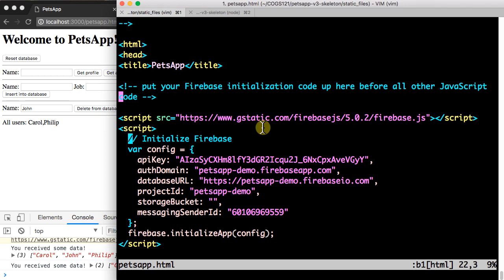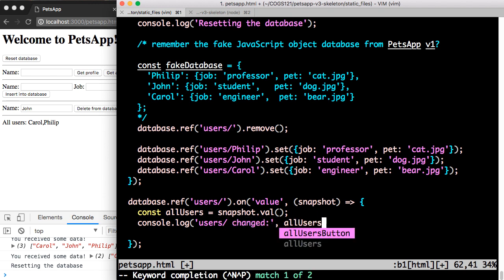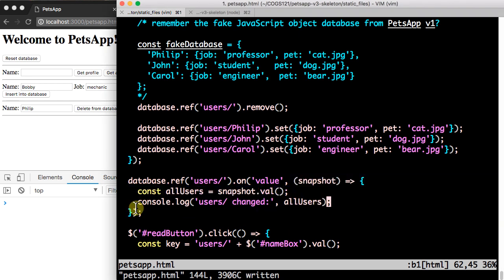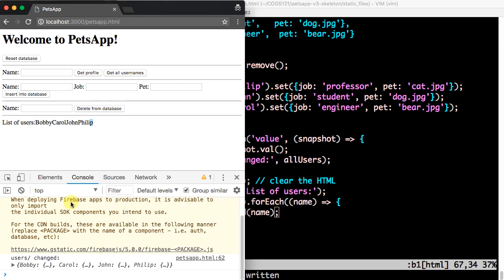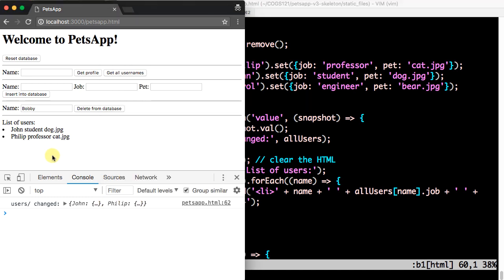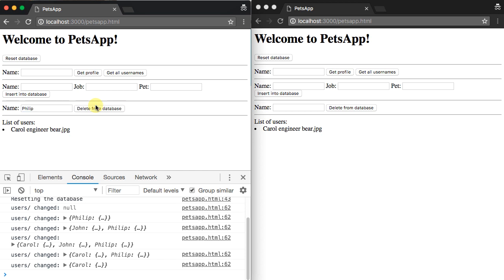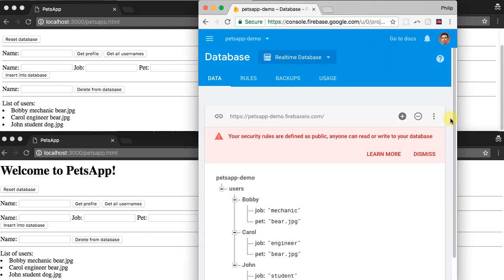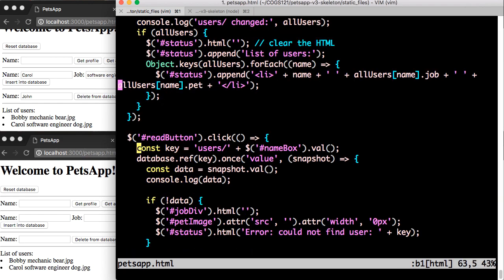Real-time data synchronization using Firebase, PetsApp v3 done (Node.js+Express Part 16)